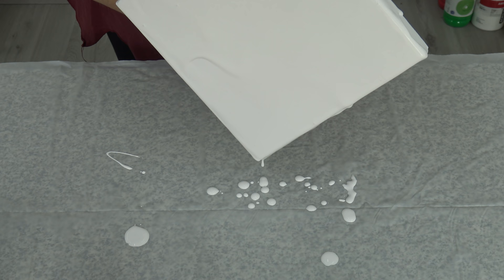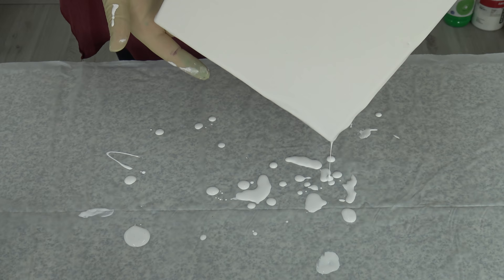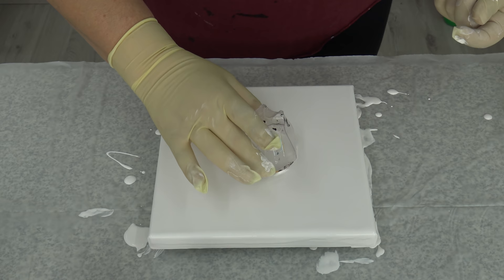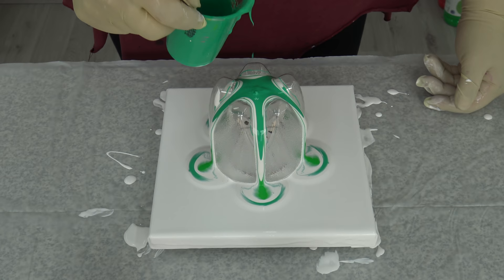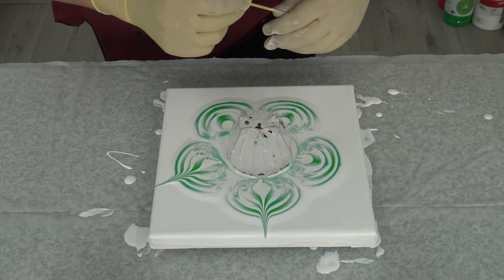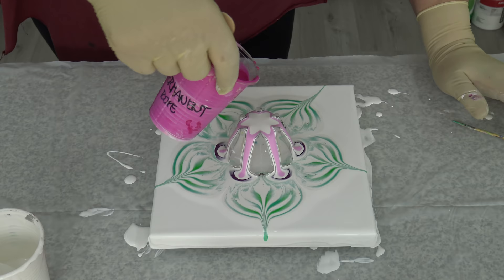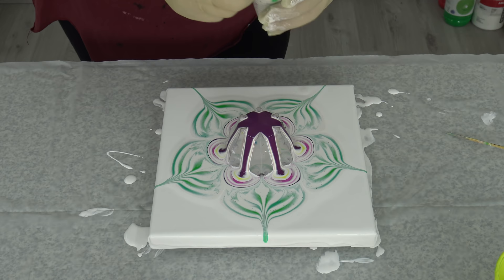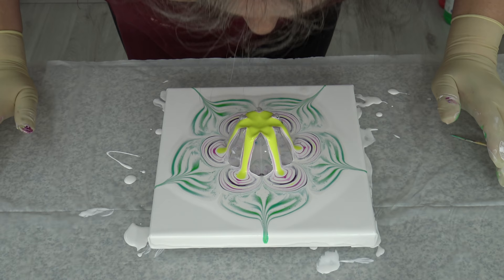(365) Simple flower painting ~ Reverse dip ~ Bottle bottom pour ~ Paint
For my first painting in my new Art place I choose to do a simple reverse flower dip over bottle and cup bottom.
I used only greens on the bigger one, because I wanted little more greenery this time. It worked well, but I probably should do bigger flower. Hehe... It's always something to improve, when you try something for the first time.

My pearl white mixture:
1 part Vallejo pearl medium
1 part titanium white
2 parts pouring medium